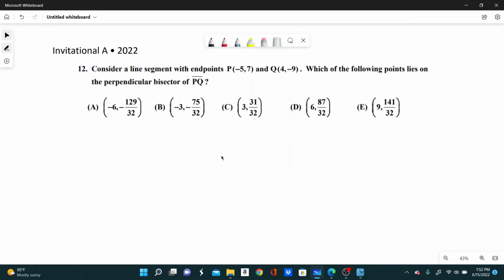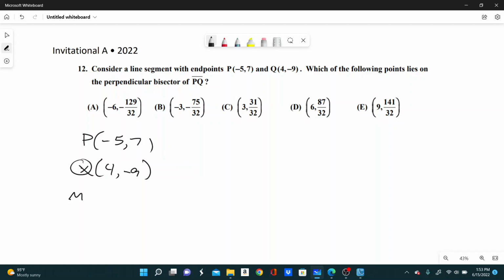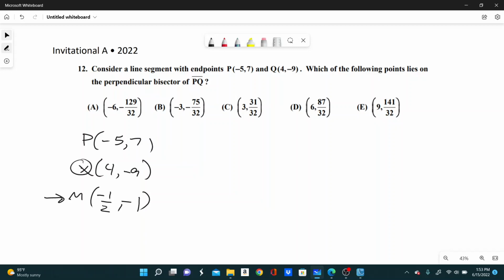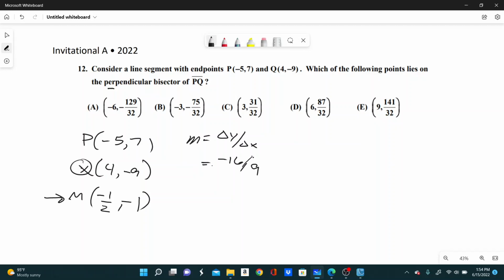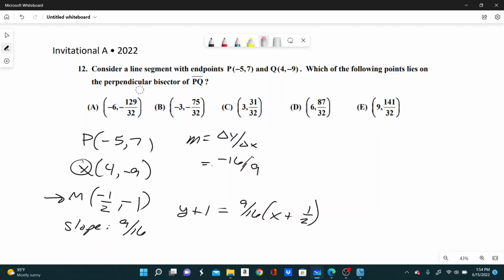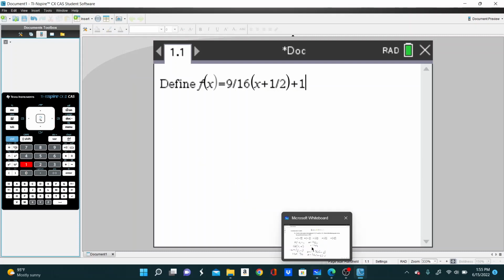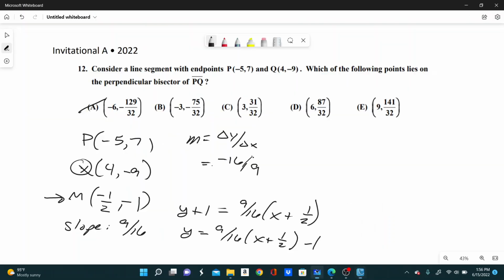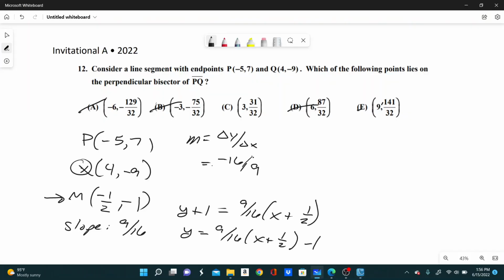2022 UIL A Math #12